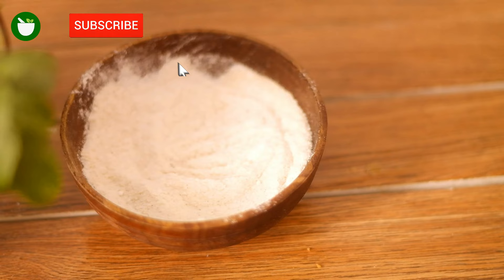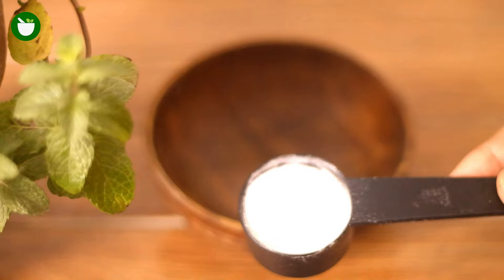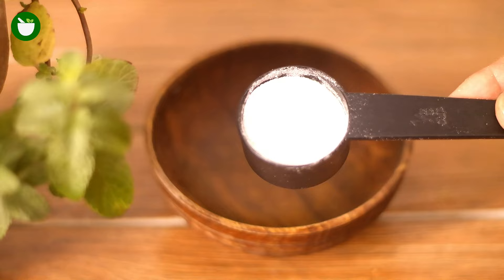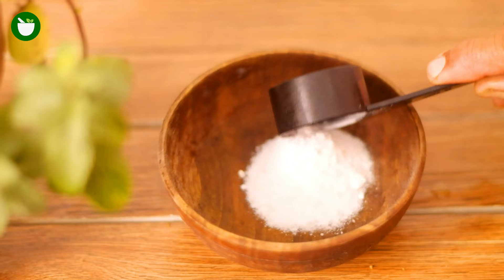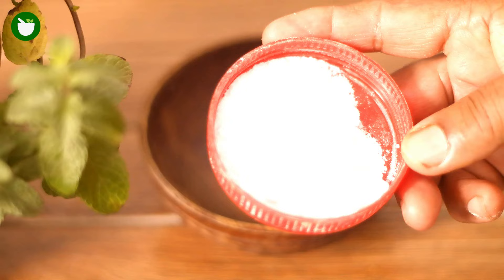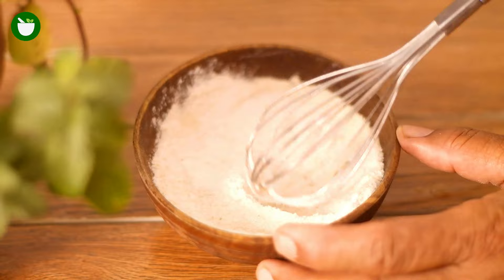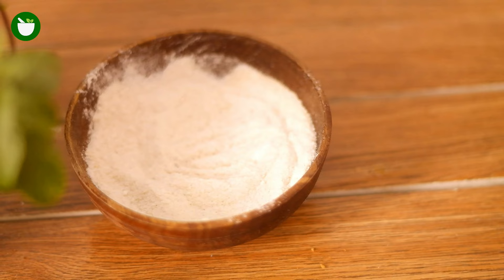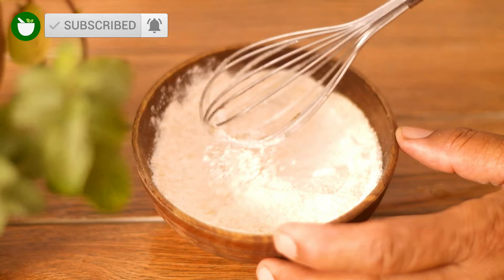Natural trick to get rid of bed bugs fast and permanently in your mattress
In this video I will tell you how to get rid of bed bugs naturally and permanently yourself. I can understand that bedbugs in a mattress at night can ruin your sleep but I have a simple home remedy for bed bugs. This remedy is natural and it will eliminate the bed bugs fast without harming other living things.